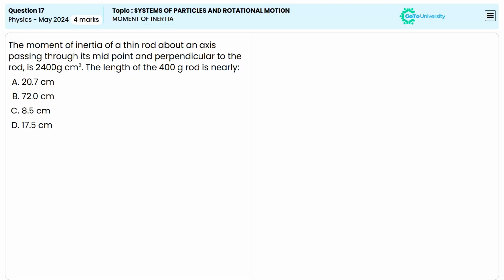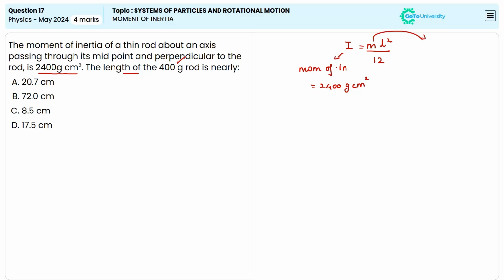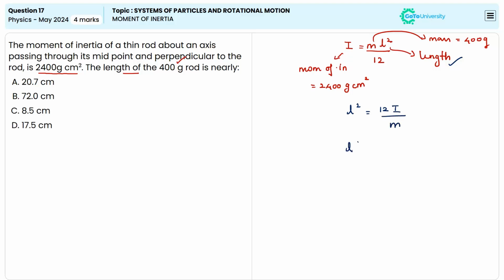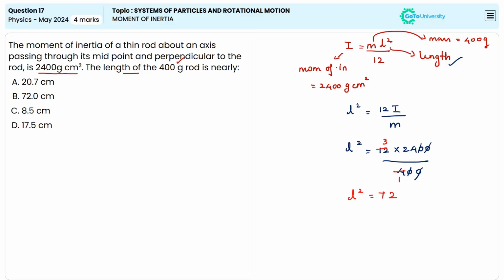NEET Past Paper Physics May 2024 | Question 17 | Moment of Inertia Explained | Rotational Motion.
Topic Name: [SYSTEMS OF PARTICLES AND ROTATIONAL MOTION] | [MOMENT OF INERTIA] | [Practice Test]